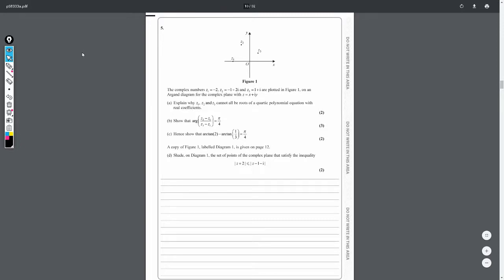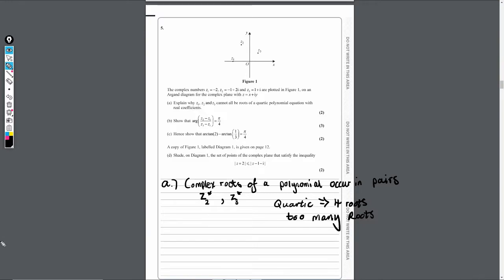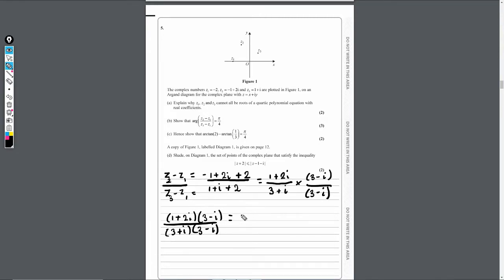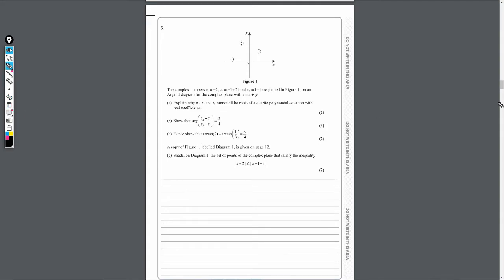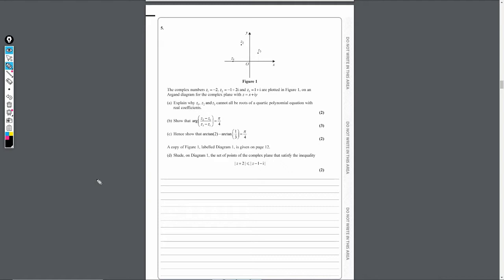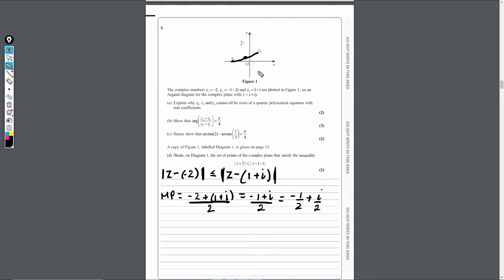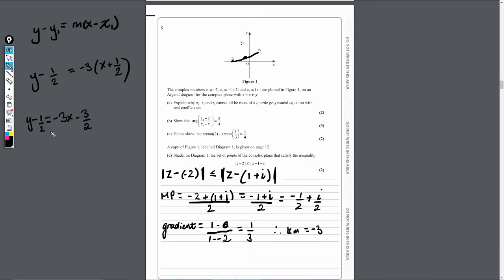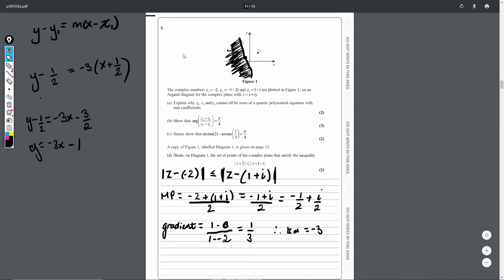Edexcel AS Level Further Maths: June 2019 Core Pure Q5 - (Complex Numbers)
Q5 From the Edexcel AS Level Further Maths exam takes a look at Complex Numbers, testing students ability to be confident with the conjugate of a Complex Number and the roots of a Complex Number, It also asks students to shade an inequality for Complex Numbers